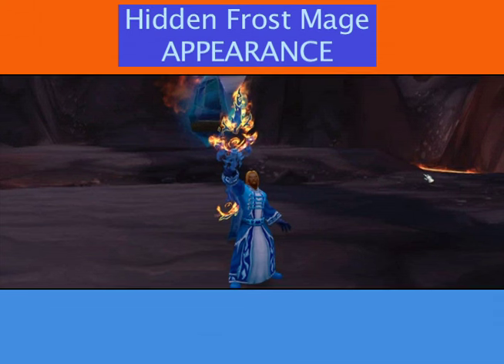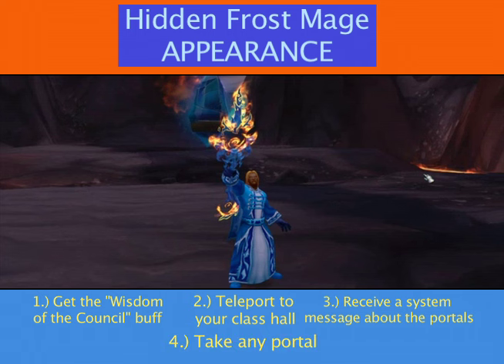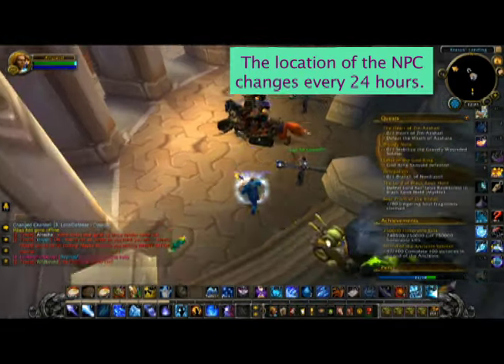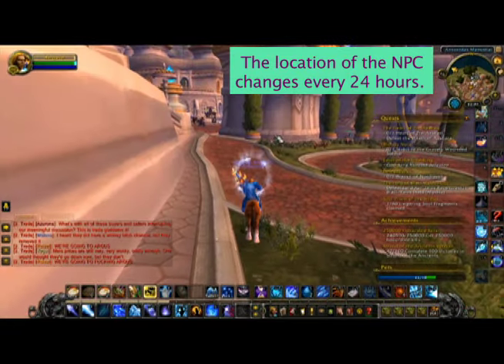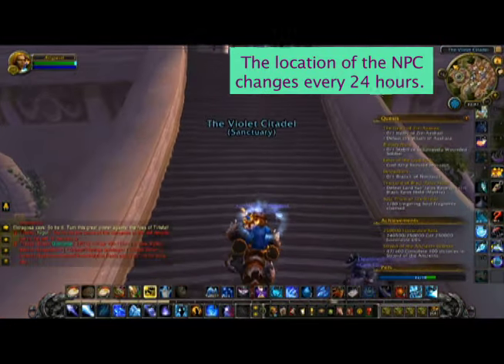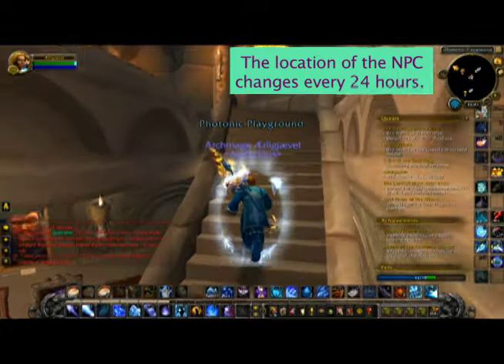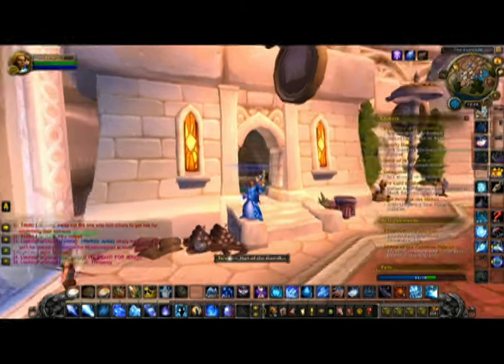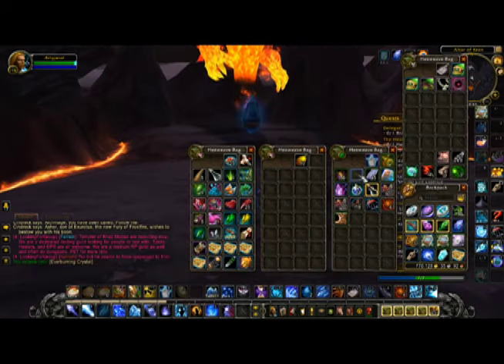Hidden Frost Mage Artifact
Locations in writing:
1.) Dalaran entrance (where you teleport in)
2.) beside the north bank
3.) Lederman Lounge
4.) On top of the Herbalist building (a dragon)
5.) In the violet citadel (on top of the stairs
6.) On top of the toy shop (balcony)
7.) Next to the fountain

ONLINE STORES (help support me):
Zazzle Store: